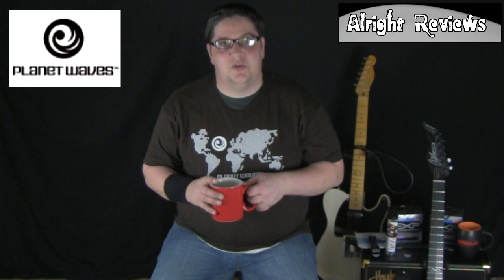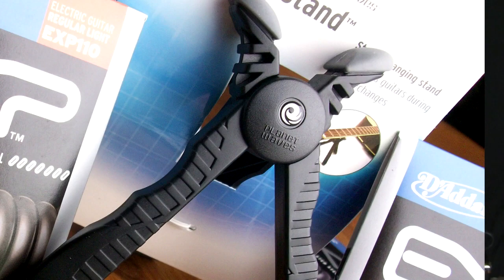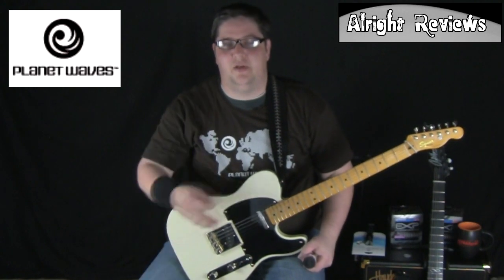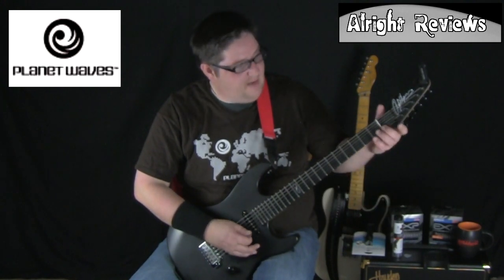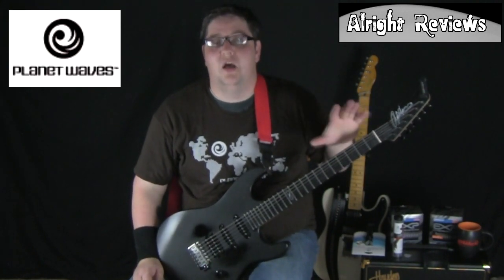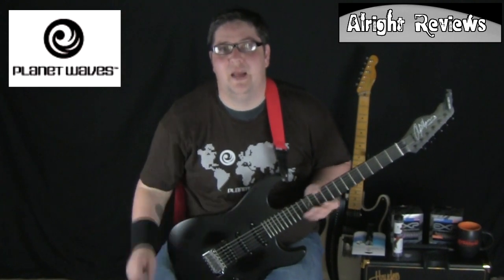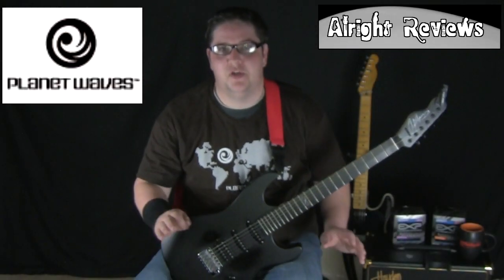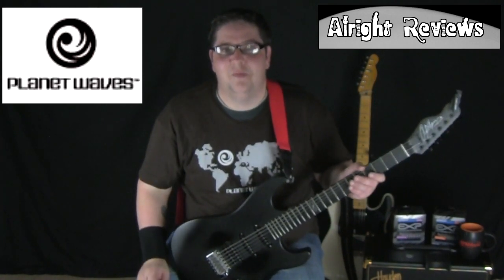Planet Waves Guitar Care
Hello Youtube Colin Here  welcome to another video from Alright Reviews

Got some nice products to show you today from  the awesome Planet Waves ,,

Today we have/Leather Strap/Nut lube/Guitar Rest/Guitar Stand ! to show you

Today's video i will talk about and show you all these products and  take a look at how to apply the planet waves Nut Lube to your  instrument

Channel supporters and links =